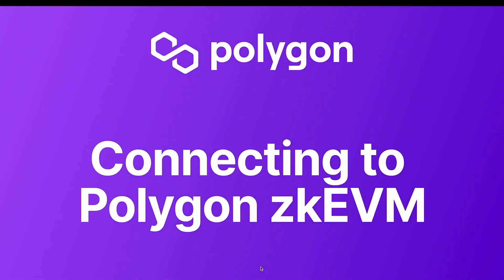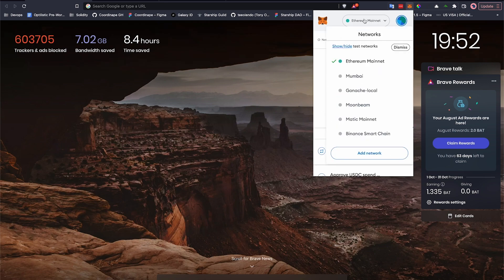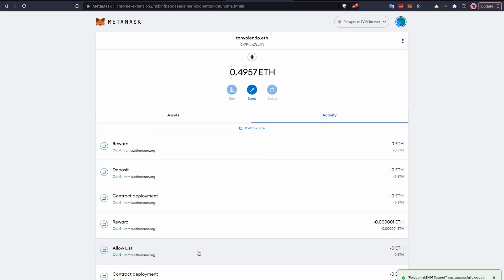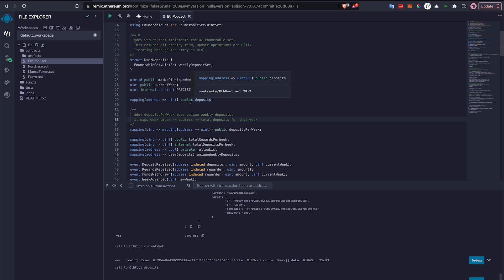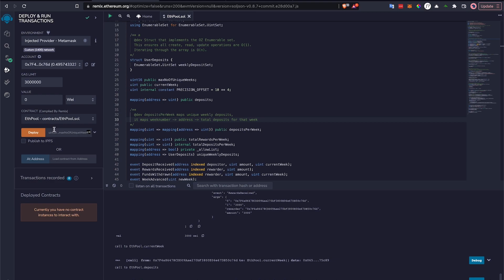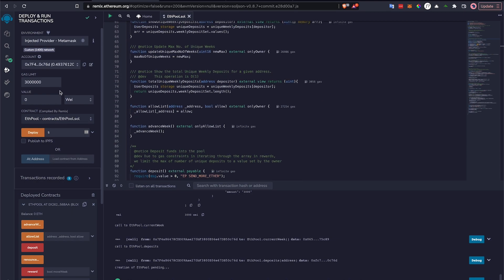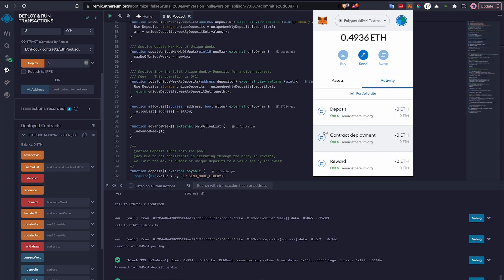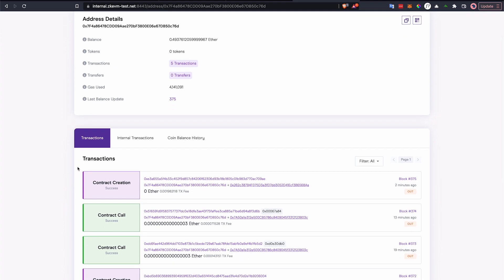Polygon zkEVM on-boarding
Learn how to connect to Polygon zkEVM, deploy smart contracts and use block explorer.

Find the details needed to add Polygon zkEVM Testnet to your Metamask wallet

Polygon offers scalable, affordable, secure and carbon-neutral web3 infrastructure built on Ethereum. Our products offer developers to create user-friendly applications onPolygon with low transaction fees and without ever sacrificing security.